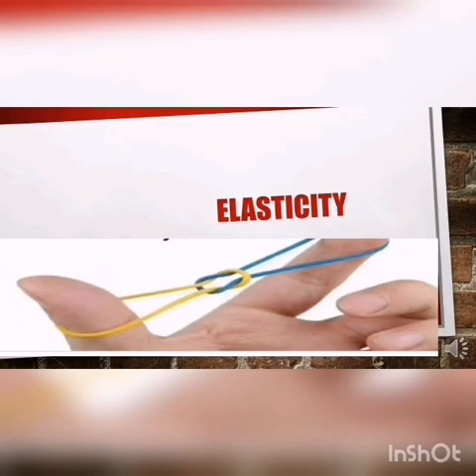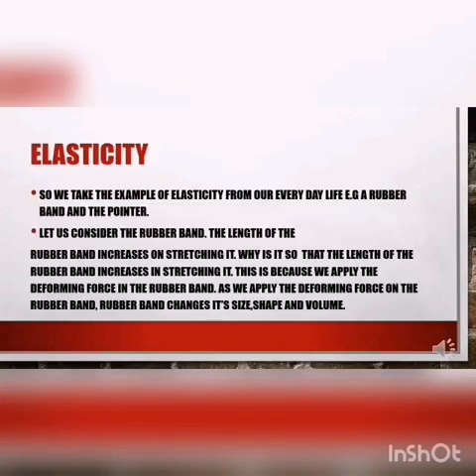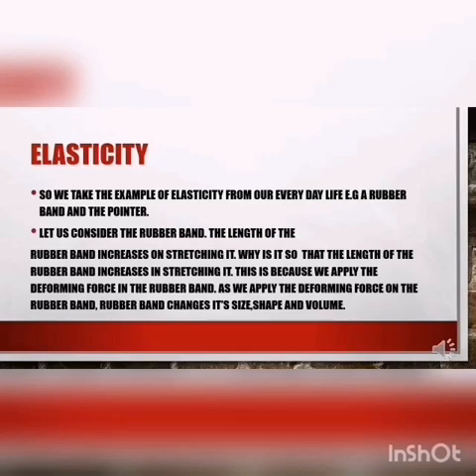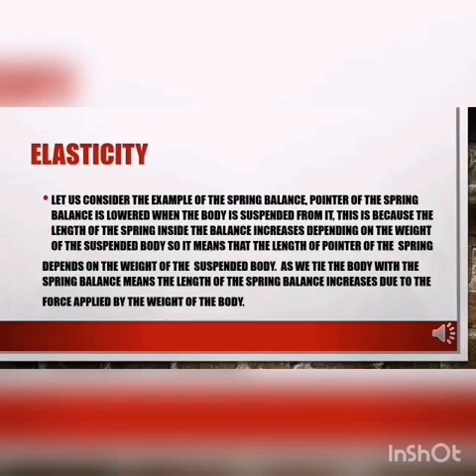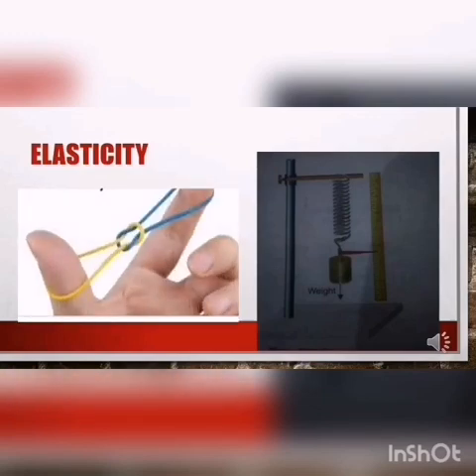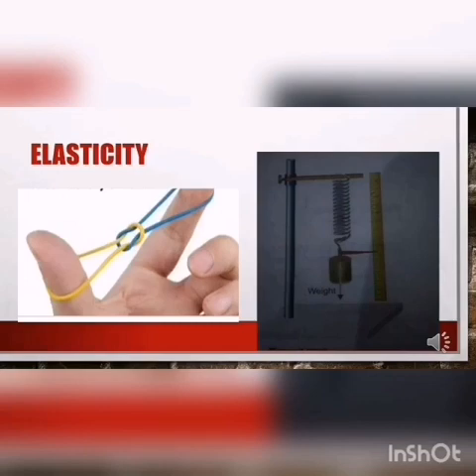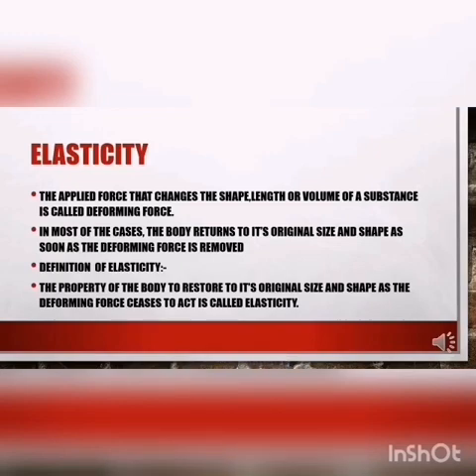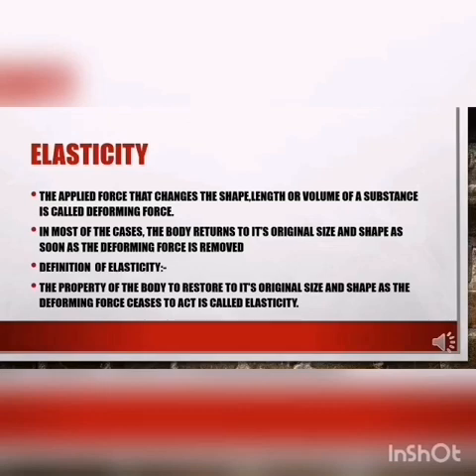Elasticity | Property Of Matter - Physics Encyclopedia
Elasticity is a physical property of a material whereby the material returns to its original shape after having been stretched out or altered by force. Substances that display a high degree of elasticity are termed "elastic." The SI unit applied to elasticity is the pascal (Pa), which is used to measure the modulus of deformation and elastic limit.
The causes of elasticity vary depending on the type of material. Polymers, including rubber, may exhibit elasticity as polymer chains are stretched and then subsequently return to their original form when the force is removed. Metals may display elasticity as atomic lattices change shape and size, again, returning to their original form once energy is removed.

Examples: Rubber bands and elastic and other stretchy materials display elasticity. Modeling clay, on the other hand, is relatively inelastic and retains a new shape even after the force that caused it to change is no longer being exerted.

In this video people get to know about Elasticity in terms of Physics,It's defination, Explanation,Examples,Diagrams of Example related to elasticity. So enjoy the video.For more informative videos please subscribe to my channel Physics encyclopedia.These videos are especially designed for Physics students that help them out in studies and for Physics lovers those who are interested in Physics.
Subtitles:-
1) What is Elasticity?
2) Examples of Elasticity..🙂🙂🙂🙂🙂😍😍😍😍😍😍🌞🌞🌞🌞🌞🌞😍🙂👍👍👍
3) Explanation of Elasticity.
4) Elasticity ALL Stuff..

# Physics Students.😍😍
# Physics channel.
# Physics lovers.
# Physics encyclopedia.